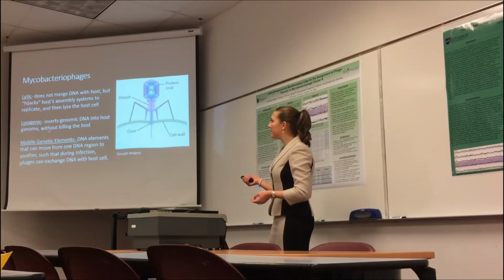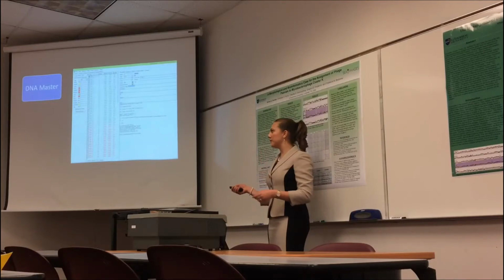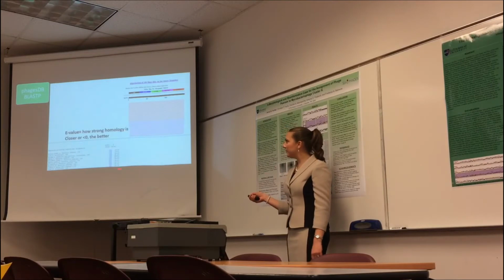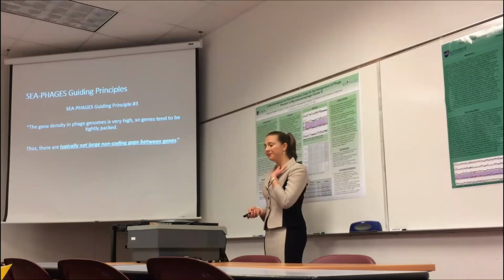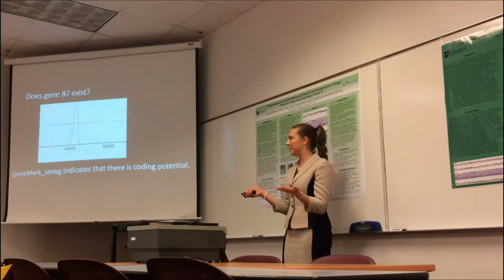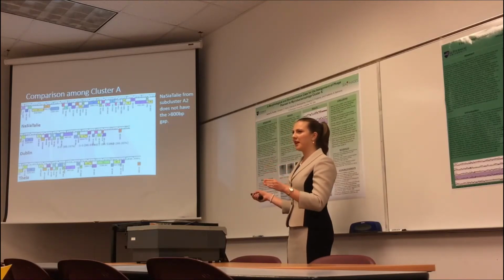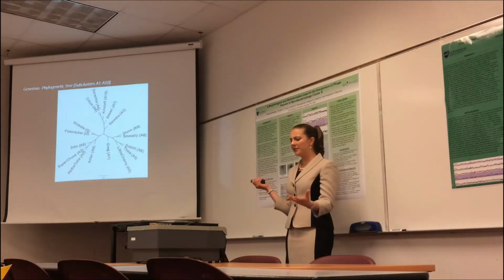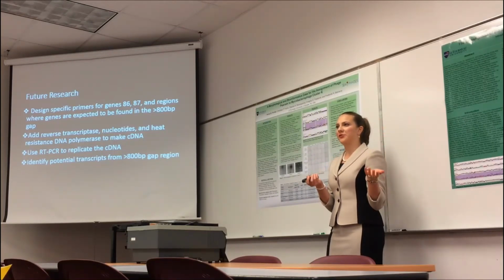Evolution of Genomic Anomalies in Subcluster A5 Mycobacteriophages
Annabelle Malinowski spoke on the "Evolution of Genomic Anomalies in Subcluster A5 Mycobacteriophages" at LeTourneau University's Student Research Symposium on April 17, 2017.